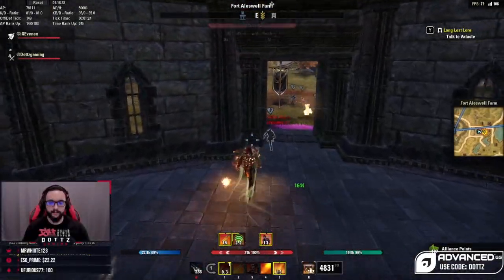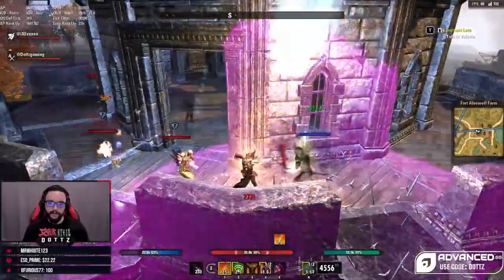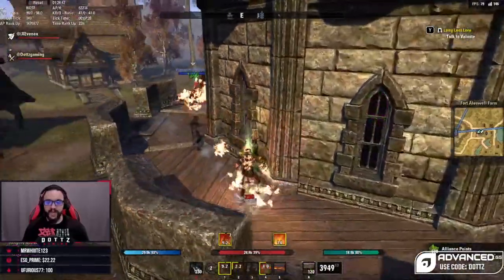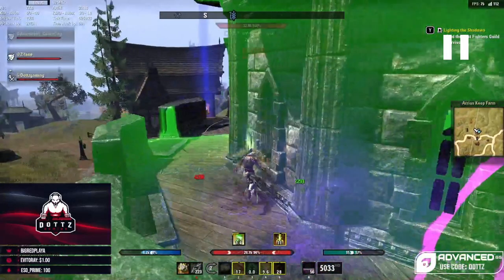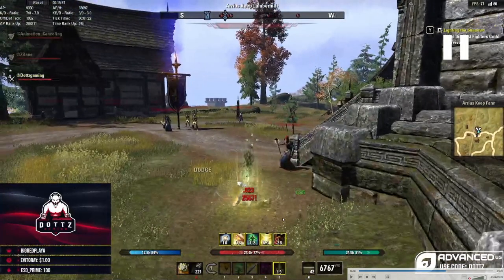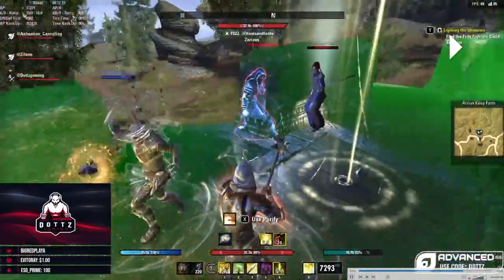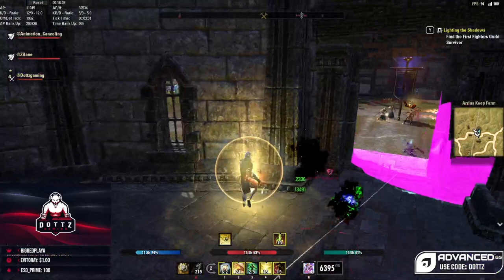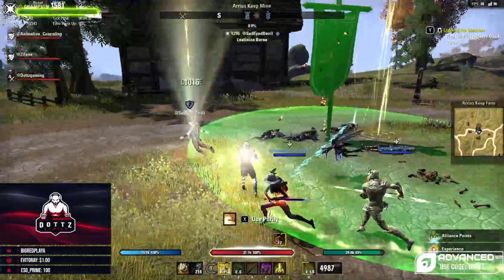ESO Blocking vs Dodging for Beginners in PvP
The seventh video of the ESO PvP Beginner Guide series discusses how to decide between blocking versus dodge rolling. The video starts with an initial "checklist" to determine if a situation is right to dodge roll or block, and then I breakdown a clip from my Stamplar to show that decision making in real time!

eso pvp guide, eso blocking vs dodge rolling, eso pvp beginner guide